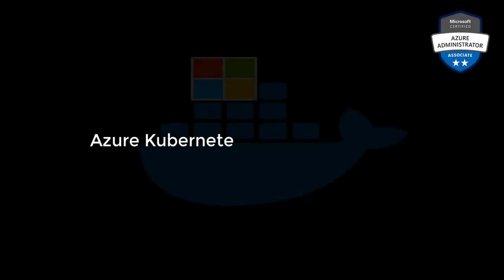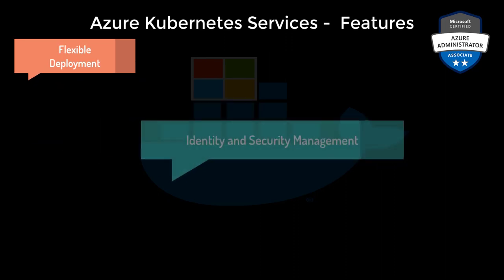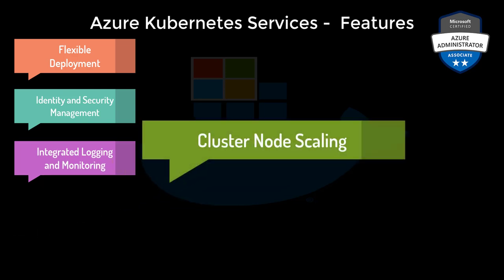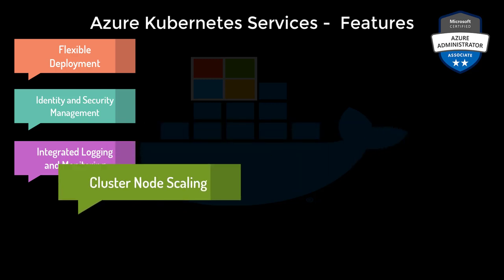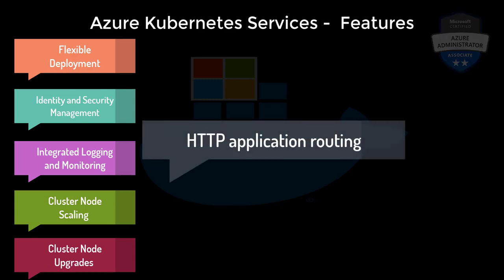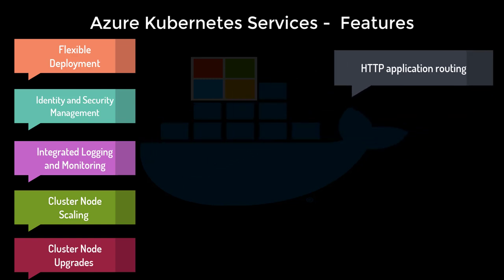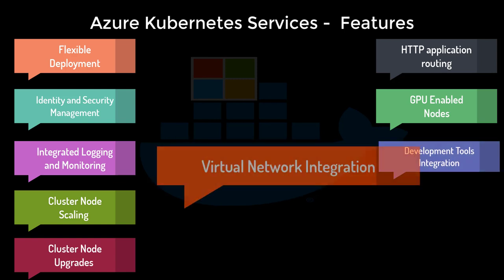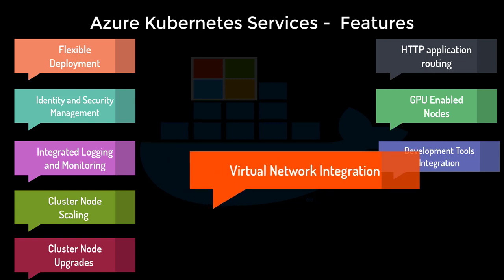24 Azure Kubernetes Services Features